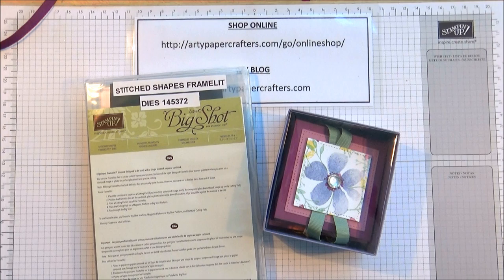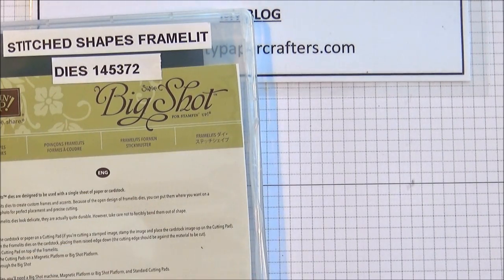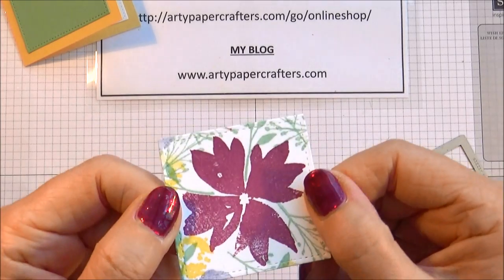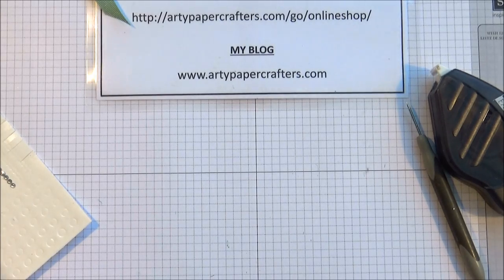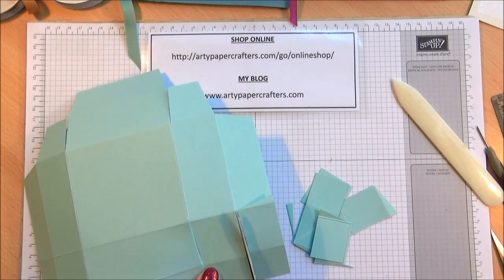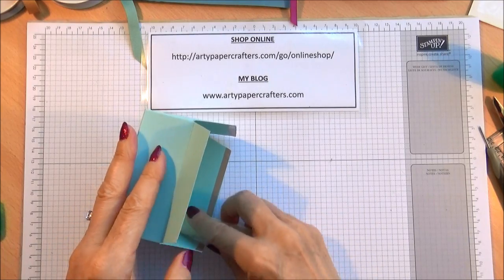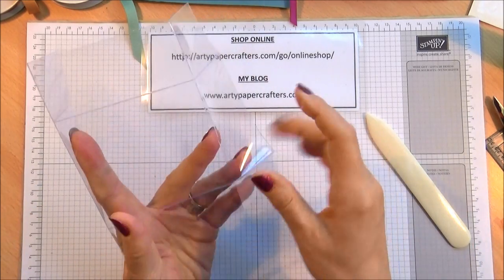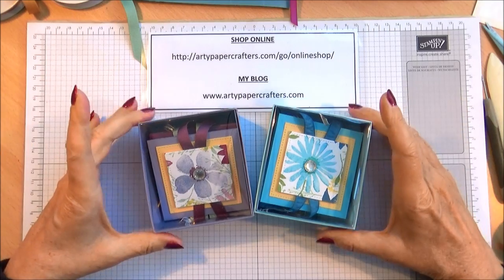GIFT TAGS AND GIFT BOX with ACETATE Lid - SandraR UK Stampin' Up! Demonstrator Independent